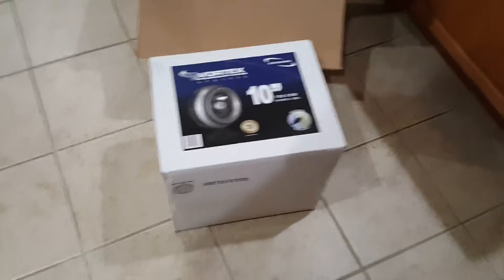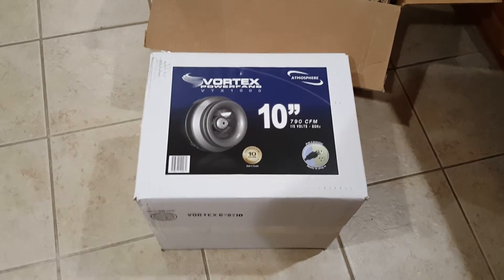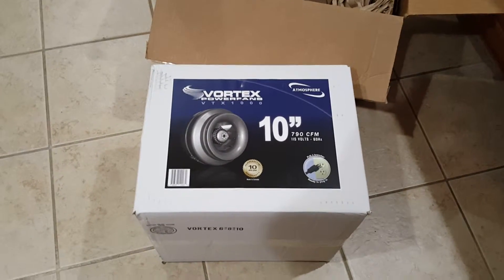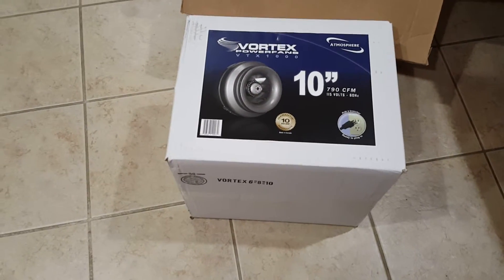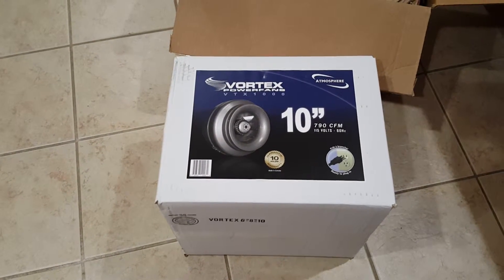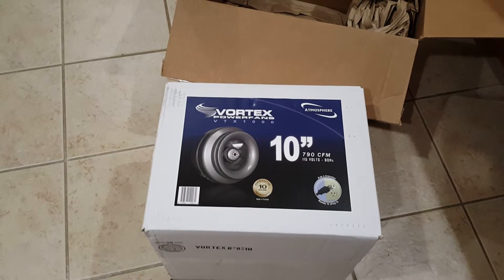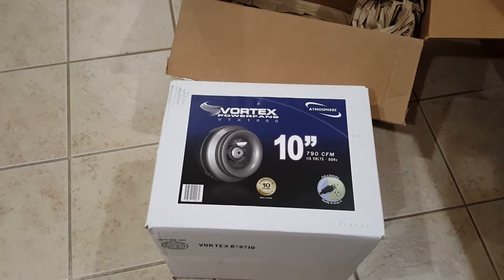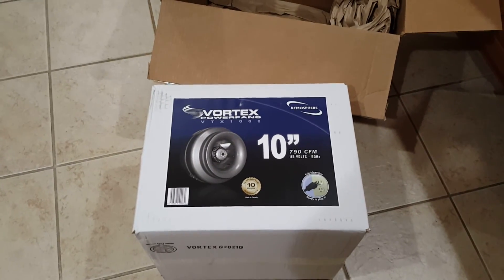Vortex Powerfans VTX1000 (790 CFM), update / review / antminer s7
I got the 10 inch vortex power fan in the mail today and just wanted to give you some thoughts on using it with your antminer s7 / Bitcoin mining.

Vortex Powerfans VTX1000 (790 CFM)

EVGA SuperNOVA 1600 T2 80+ TITANIUM